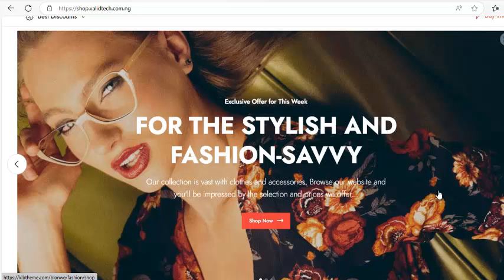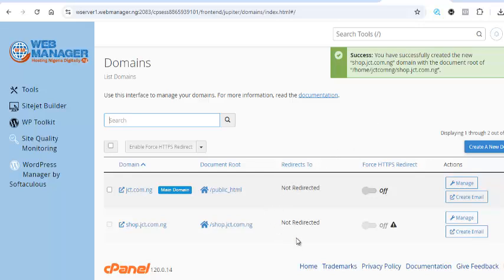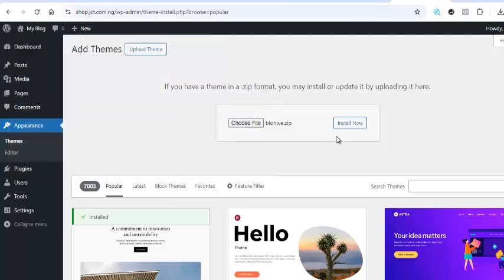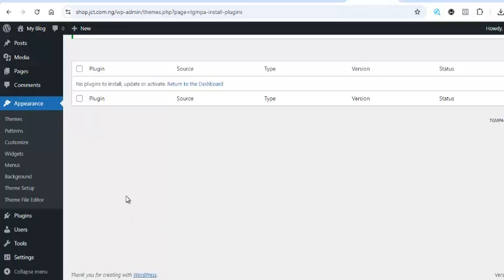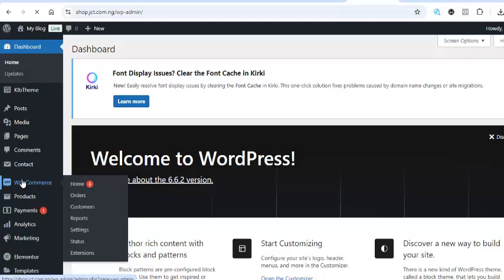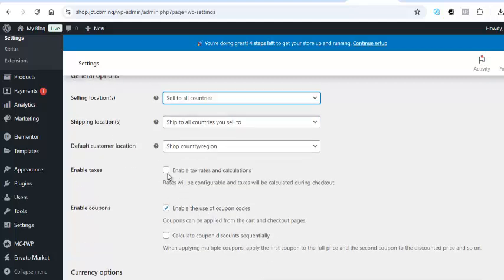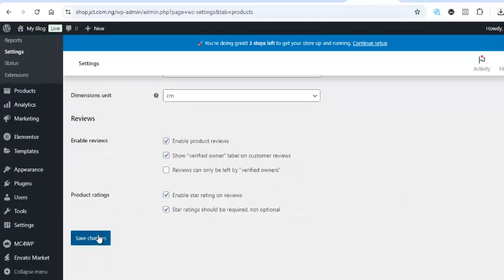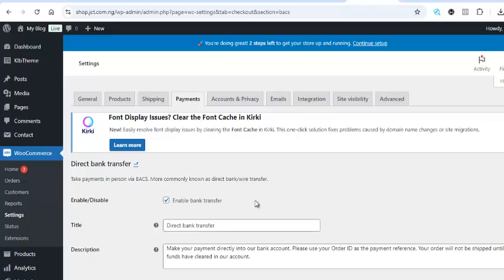How To Design A Functional E-commerce Website From Scratch!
In this training, we will learn how to design a functional E-commerce website from scratch! Whether you're an aspiring web developer or a business owner looking to establish your online business.

Here's what we'll cover:

Setting Up Your Development Environment: We'll start by setting up the necessary tools and platforms to build our E-commerce website efficiently.

Planning Your Website Structure: Learn how to plan and organize your website's layout and navigation for optimal user experience.

Designing the User Interface: Dive into the design phase and learn how to create visually appealing product pages, navigation menus, and other essential elements.

Integrating Payment Gateways: Discover how to integrate popular payment gateways like PayPal, Stripe, or others to enable secure and convenient online transactions.

By the end of this tutorial, you'll have a full functional E-commerce website ready to showcase your products and accept payments securely online.